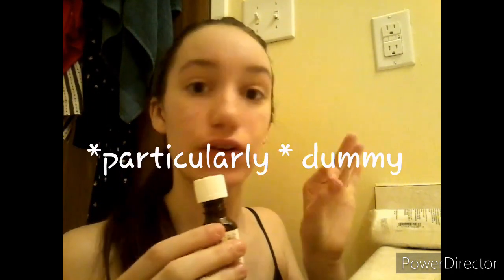My Morning Routine During Qurantine!!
Last Video: How To be a happy positive person!!

Question: What kind of things do you do during Quarintine?

Editor: Power Director
Thumbnail Editor: PhotoDirector